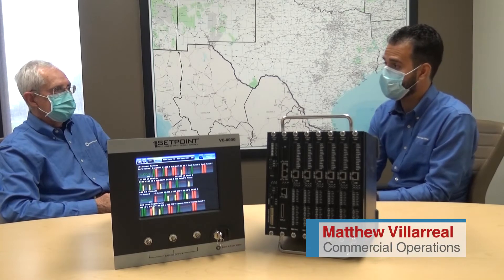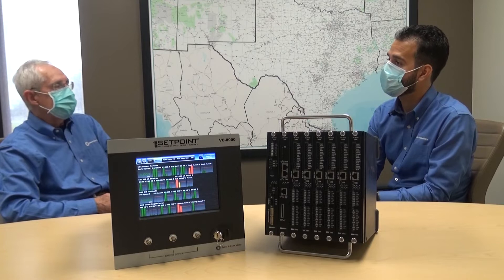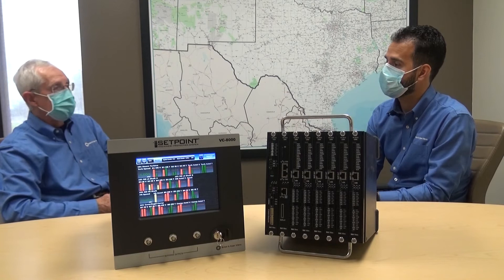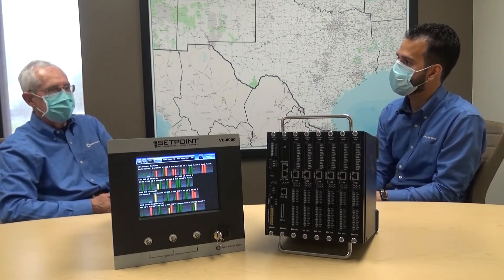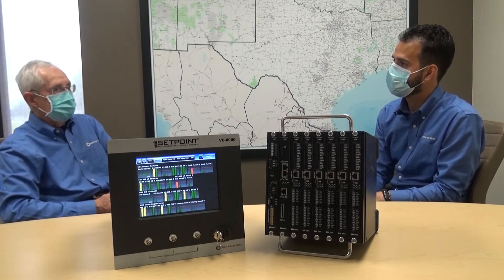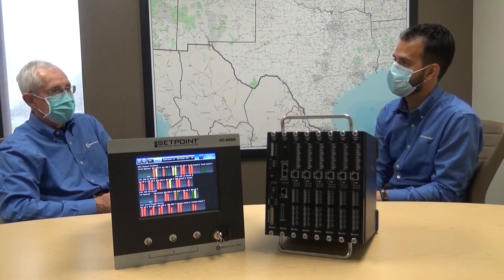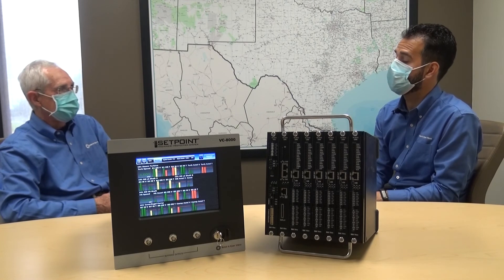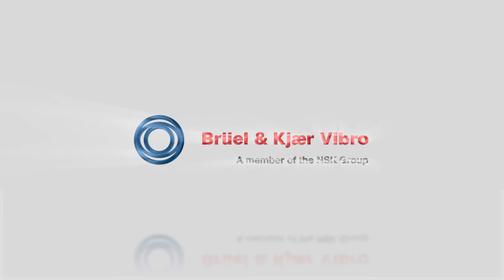Brüel & Kjær Vibro - Early Fault Detection in Petrochemical Plants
One of the greatest challenges in a petrochemical plant is an unplanned shut-down or outage resulting in lost production and higher costs. Large investments are often made in Machinery Protection Systems to prevent unplanned downtime on critical assets. B&K Vibro recently worked with a customer where the existing protection systems were not always detecting the machine fault in advance, leading to a complete outage.

The VC-8000 detected the condition change in time, while the existing legacy system missed it completely. And it’s easy to set up and integrate into an existing monitoring system without any disruption in service.

Do you want to learn more?

Interested in getting monthly success stories & industry news?